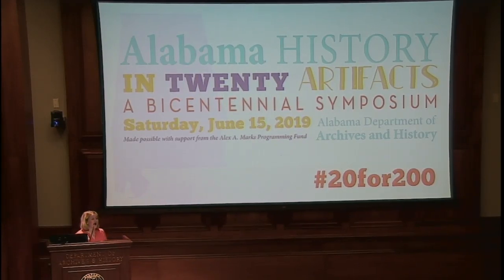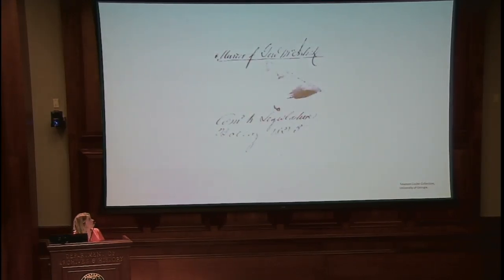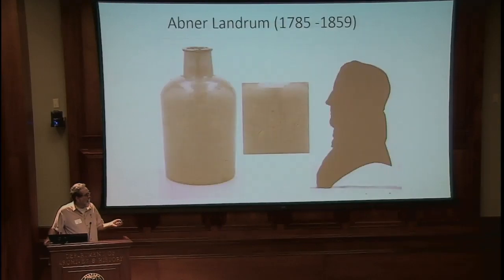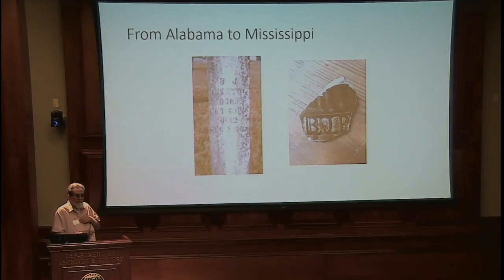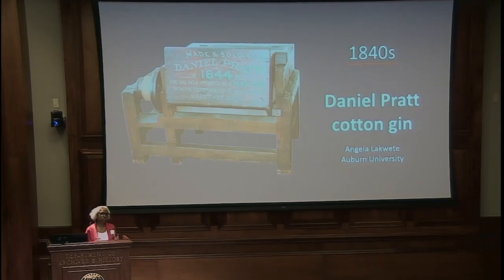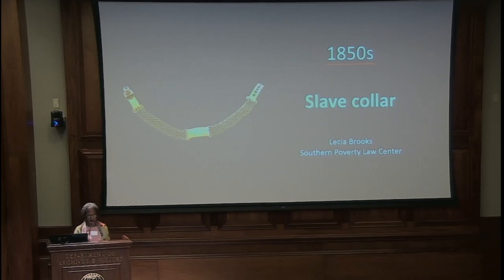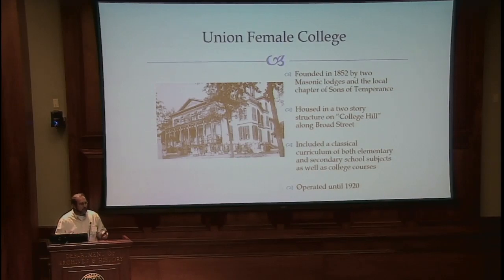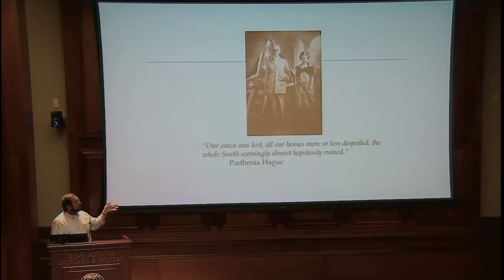Alabama History in Twenty Artifacts: A Bicentennial Symposium, Session 1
SESSION 1
 1820s: Portrait of William McIntosh • Alex Colvin, ADAH
 1830s: Stoneware storage jar by Aaron Evans • Joey Brackner, Alabama State Council on the Arts
 1840s: Daniel Pratt cotton gin • Angela Lakwete, Auburn University
 1850s: Slave collar from the plantation of William T. King • Lecia Brooks, Southern Poverty Law Center
 1860s: Finial of Minerva, Union Female College, Eufaula • Mike Bunn, Historic Blakeley State Park